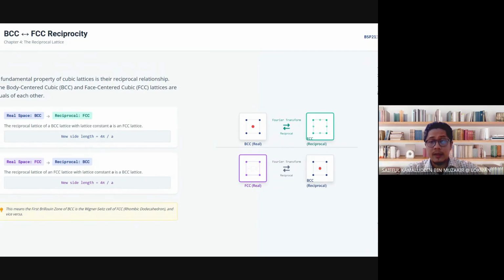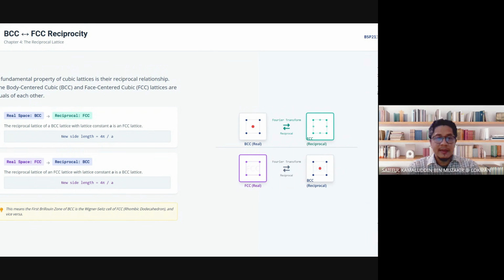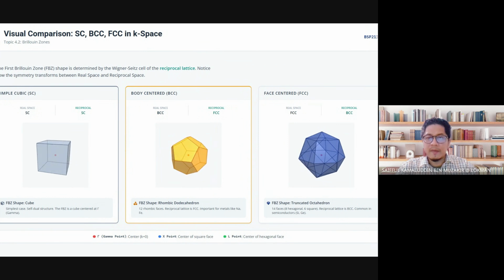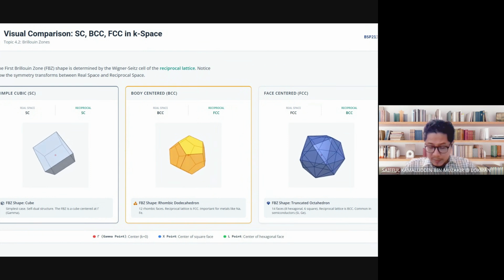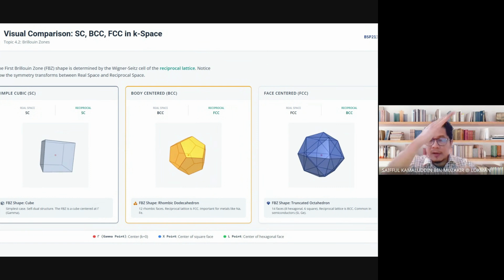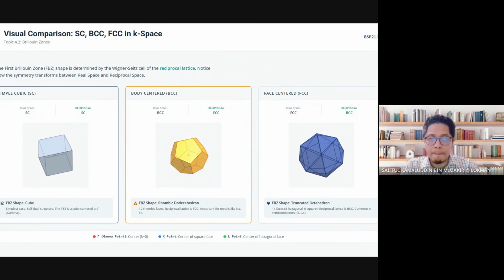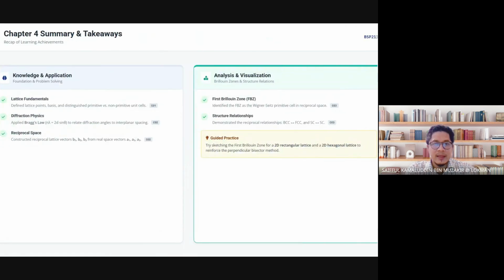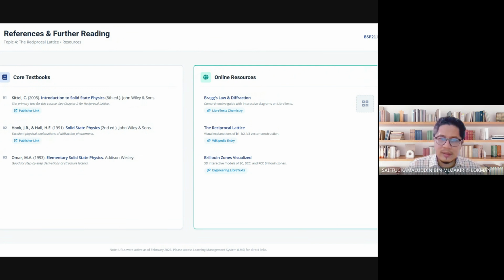Chapter 4 (Part 5) BSP2113